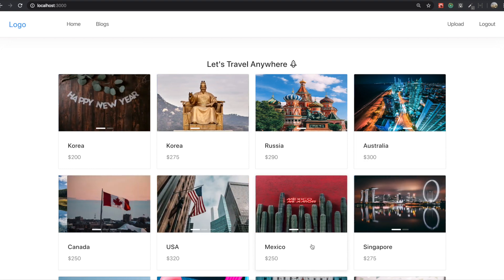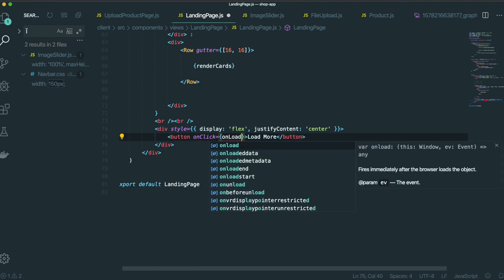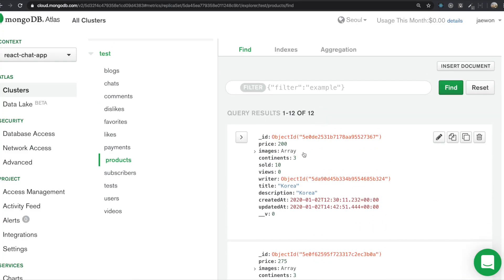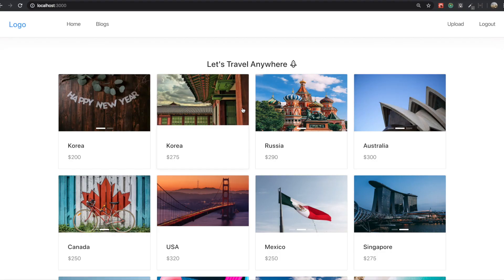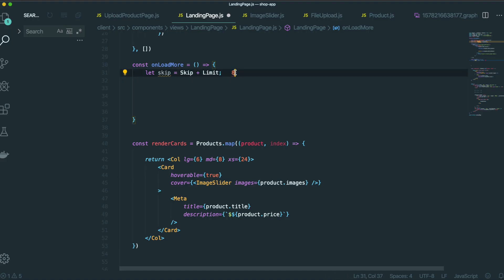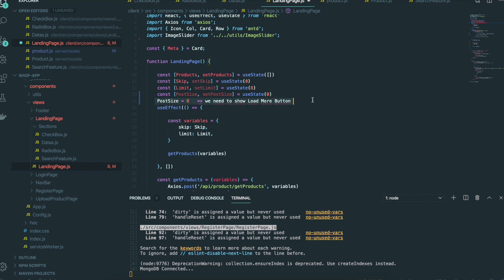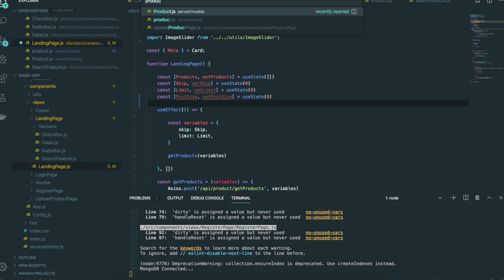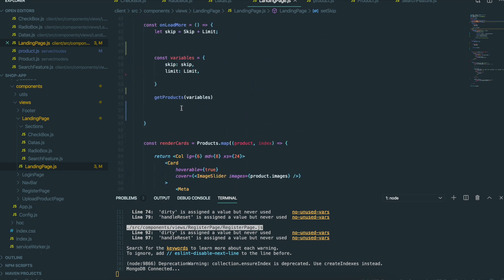Online Shop Clone #8 Load More Button Feature( React Project , MERN Stack )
React Project , MERN Stack,  E-Commerce Clone
GIt Repository: